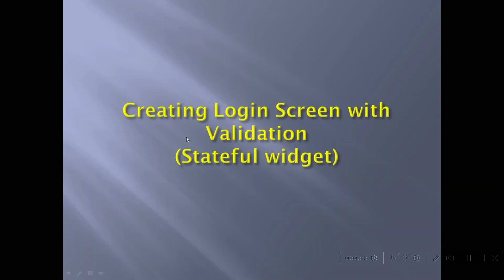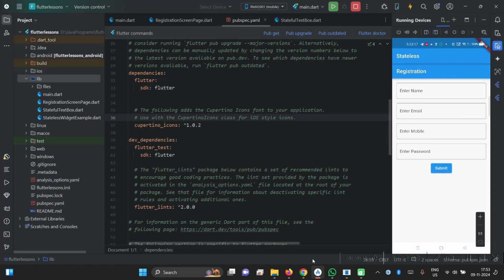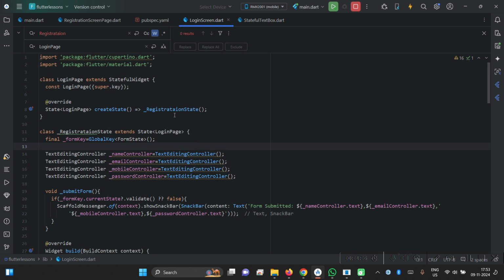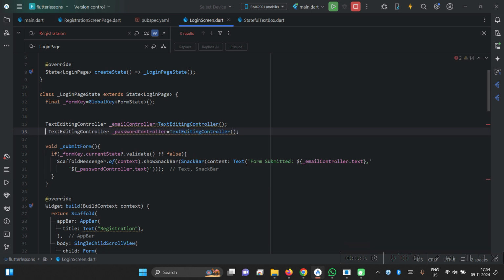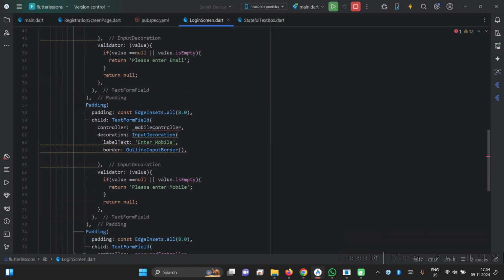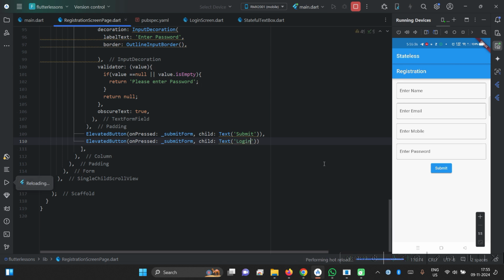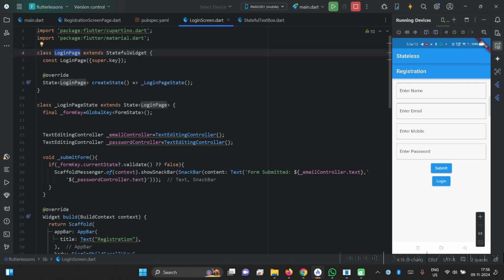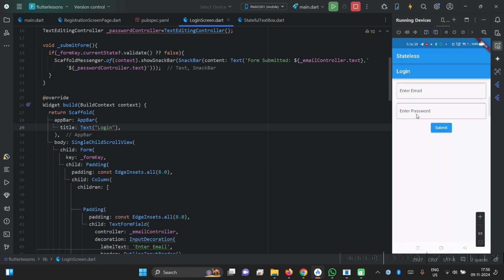How to Make a Login Page in Flutter | Beginners Guide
Learn how to build a complete Login Screen in Flutter step by step.
In this video, I walk you through creating a clean UI, adding text fields, handling form validation, and managing button actions. This is perfect for beginners who want to understand Flutter basics or developers looking for a polished authentication layout.

What you will learn:

Building a modern login UI

Using TextField and TextFormField

Adding validation for email and password

Using controllers the right way

Creating a responsive layout

Clean and simple code structure

This tutorial is beginner friendly and easy to follow, so you can use this login screen in your real apps or projects.